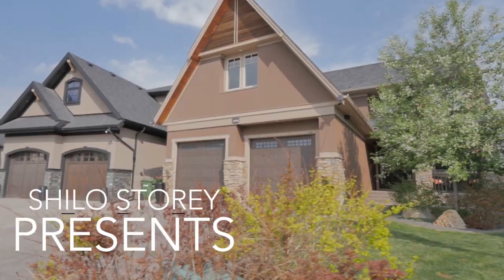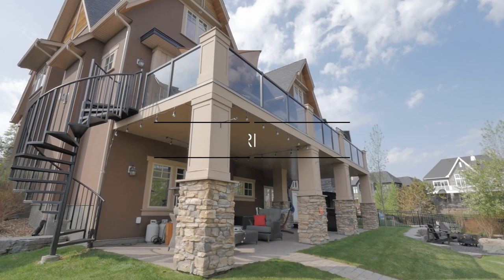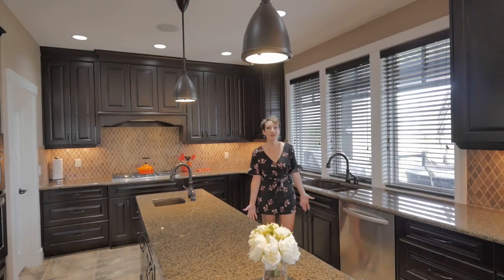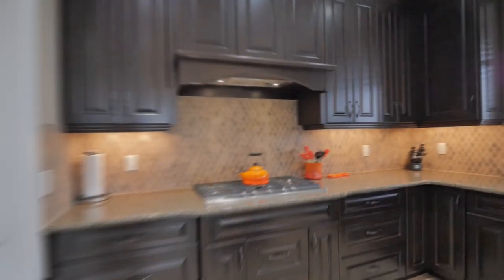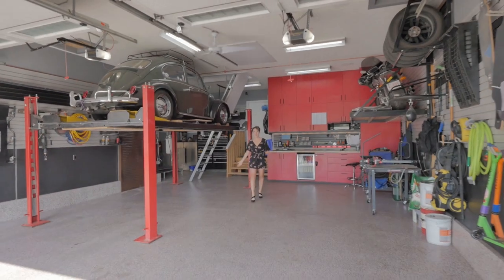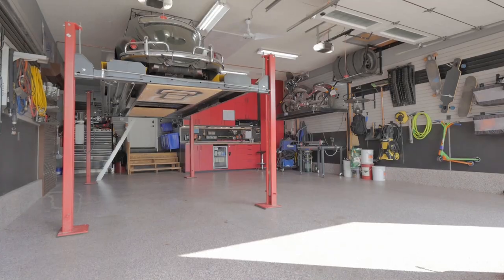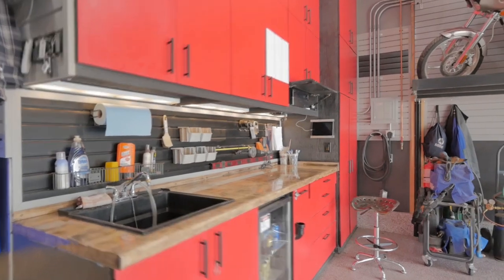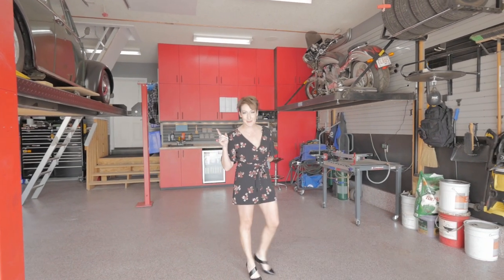Calgary Real Estate Property Video Tour Production - 368 Coopers Terrace SW, Airdrie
Equipped with everything you can imagine in this ultimate man garage, what type of toys will you be storing in this beauty?

368 Coopers Terrace SW, Airdrie
This property is listed by
Shilo Storey
The Shilo Storey Team
Remax First